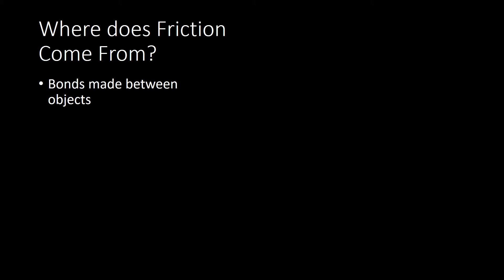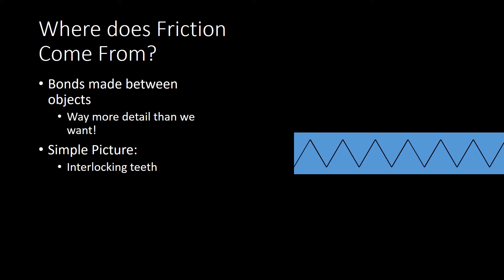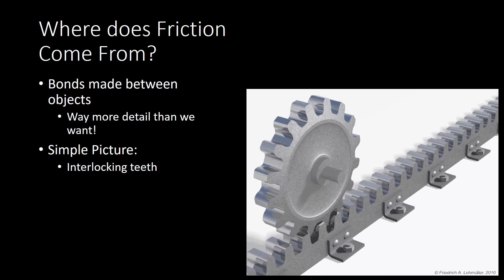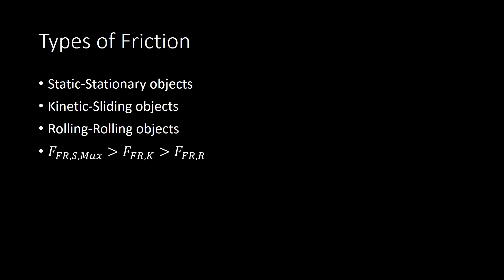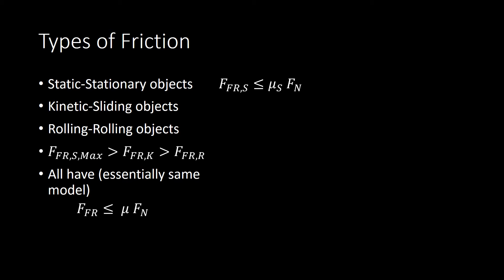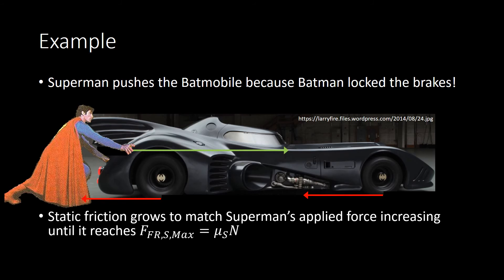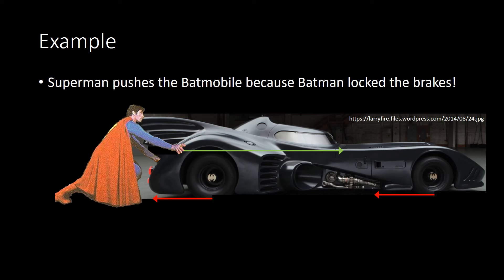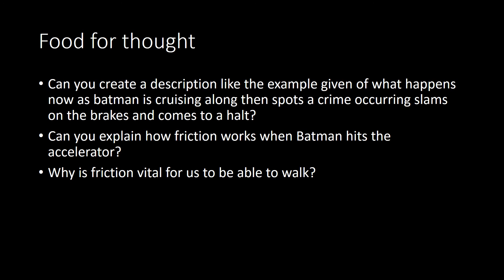Revision: Friction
A discussion of the conceptual and actual modelling of friction in physics, including a detailed example of how friction works in various cases.